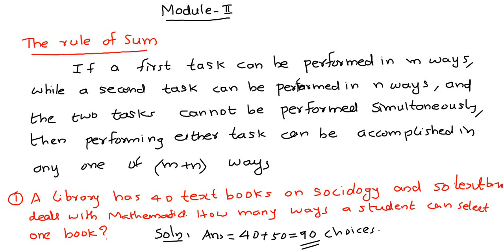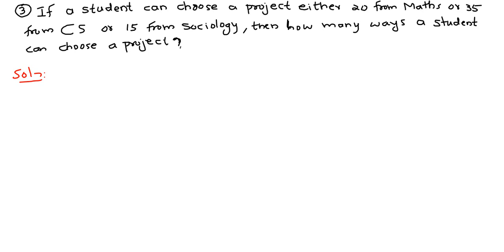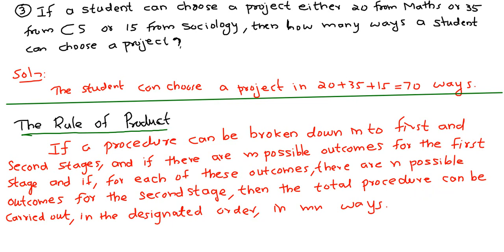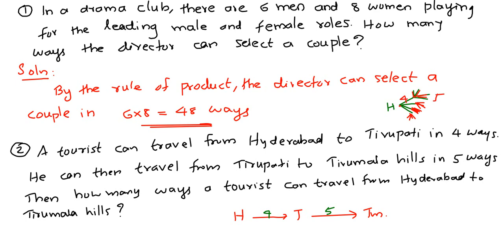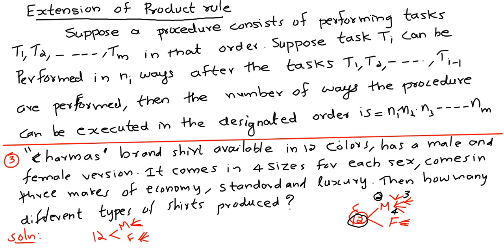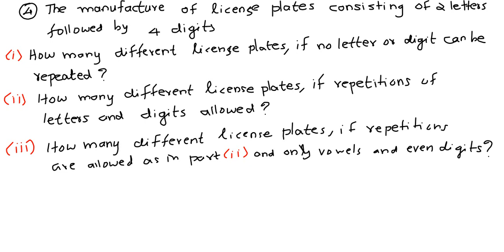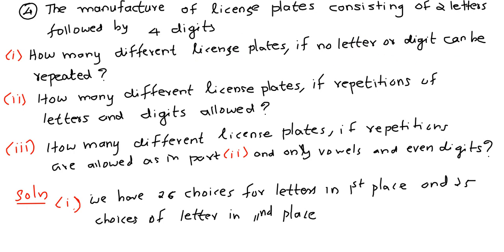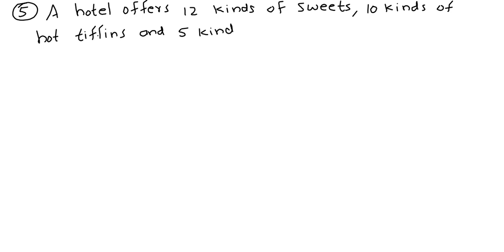Module2, Rule of sum and Rule of product